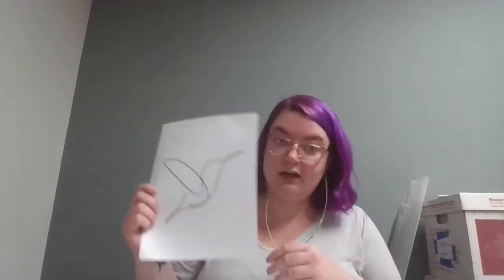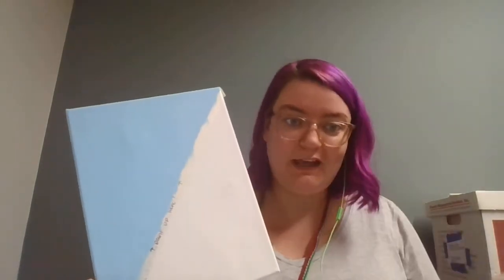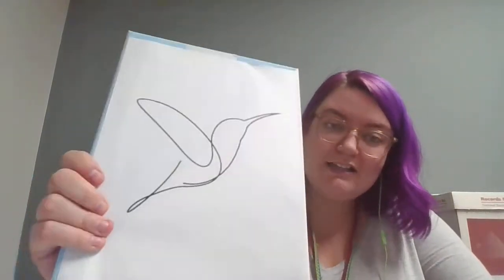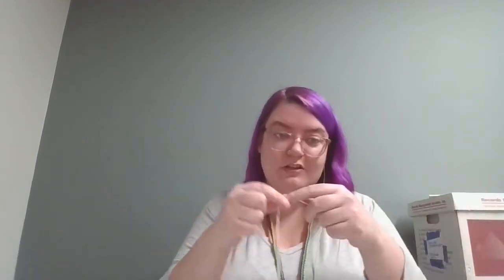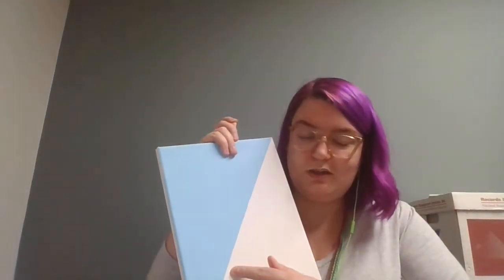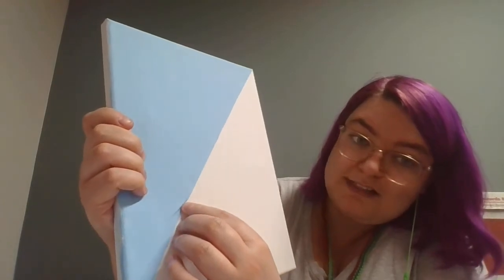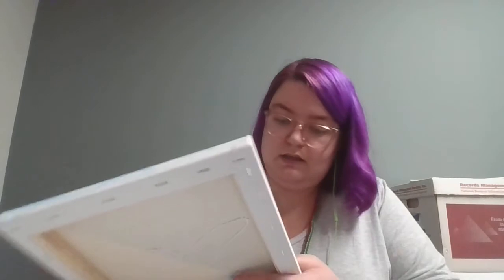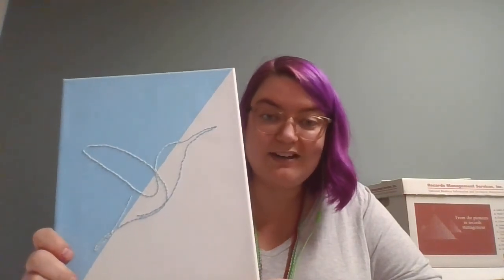TikTok Crafts, Dec. 2020 - Embroidered DIY Canvas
Learn how to make an embroidered single-line canvas with librarian Lindsay, as inspired by crafts made on TikTok!